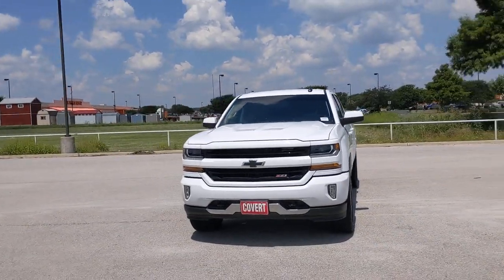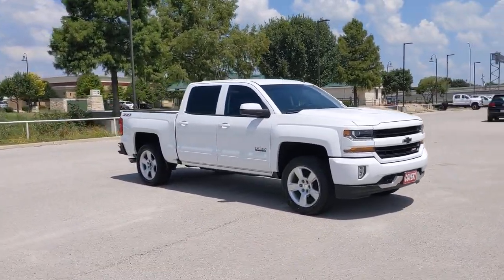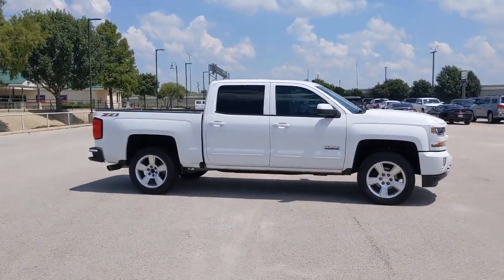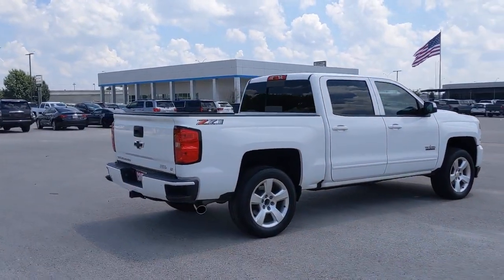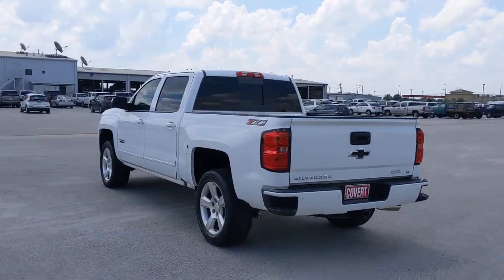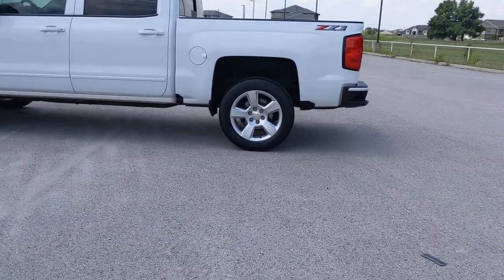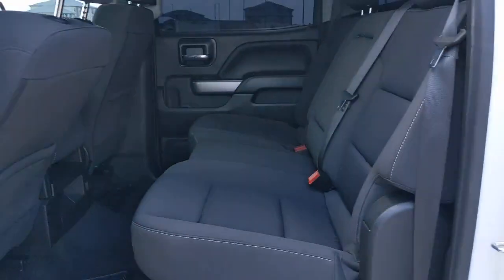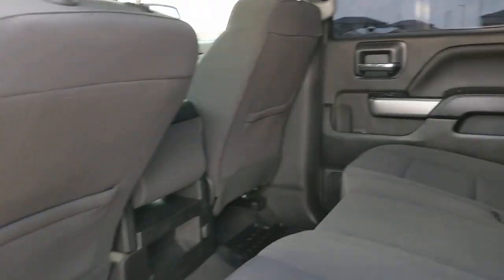2018 Chevrolet Silverado 1500 Austin, San Antonio, Bastrop, Killeen, College Station, TX 212202A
Summit White Used 2018 Chevrolet Silverado 1500 available in Austin, Texas at Covert Chevrolet Buick GMC. Servicing the San Antonio, Bastrop, Killeen, College Station, TX area.
2018 Chevrolet Silverado 1500 LT - Stock#: 212202A - VIN#: 3GCUKREC4JG449200

702 State Hwy 71 West

Come see this 2018 Chevrolet Silverado 1500 LT. Its Automatic transmission and Gas V8 5.3L/325 engine will keep you going. This Chevrolet Silverado 1500 has the following options: REMOTE VEHICLE STARTER SYSTEM Includes (UTJ) Theft-deterrent system.), ENGINE, 5.3L ECOTEC3 V8 WITH ACTIVE FUEL MANAGEMENT, DIRECT INJECTION AND VARIABLE VALVE TIMING includes aluminum block construction (355 hp [265 kW] @ 5600 rpm, 383 lb-ft of torque [518 Nm] @ 4100 rpm; more than 300 lb-ft of torque from 2000 to 5600 rpm), WINDOW, POWER, REAR SLIDING WITH REAR DEFOGGER, WHEELS, 20 X 9 (50.8 CM X 22.9 CM) POLISHED-ALUMINUM, WHEEL, FULL-SIZE SPARE, 17 (43.2 CM) STEEL, UNIVERSAL HOME REMOTE, TRANSMISSION, 6-SPEED AUTOMATIC, ELECTRONICALLY CONTROLLED with overdrive and tow/haul mode. Includes Cruise Grade Braking and Powertrain Grade Braking (STD), TRAILER BRAKE CONTROLLER, INTEGRATED, TIRES, P275/55R20 ALL-TERRAIN, BLACKWALL, and THEFT-DETERRENT SYSTEM, UNAUTHORIZED ENTRY. Test drive this vehicle at Covert Chevrolet Buick GMC, 702 Hwy 71 West, Bastrop, TX 78602.
AUDIO SYSTEM  CHEVROLET MYLINK RADIO WITH 8 DIAGONAL COLOR TOUCH-SCREEN  AM/FM STEREO  with seek-and-scan and digital clock  includes Bluetooth streaming audio for music and select phones; USB ports; auxiliary jack; voice-activated technology for radio and phone; and Shop with the ability to browse  select and install apps to your vehicle. Apps include Pandora  iHeartRadio  The Weather Channel and more. (STD),PAINT  SOLID,ENGINE  5.3L ECOTEC3 V8 WITH ACTIVE FUEL MANAGEMENT  DIRECT INJECTION AND VARIABLE VALVE TIMING  includes aluminum block construction (355 hp [265 kW] @ 5600 rpm  383 lb-ft of torque [518 Nm] @ 4100 rpm; more than 300 lb-ft of torque from 2000 to 5600 rpm),SEAT ADJUSTER  DRIVER 10-WAY POWER,COOLING  AUXILIARY EXTERNAL TRANSMISSION OIL COOLER,DEFOGGER  REAR-WINDOW ELECTRIC,AIR CONDITIONING  DUAL-ZONE AUTOMATIC CLIMATE CONTROL,TRANSMISSION  6-SPEED AUTOMATIC  ELECTRONICALLY CONTROLLED  with overdrive and tow/haul mode. Includes Cruise Grade Braking and Powertrain Grade Braking (STD),LICENSE PLATE KIT  FRONT,LT PREFERRED EQUIPMENT GROUP  includes standard equipment,REMOTE VEHICLE STARTER SYSTEM  Includes (UTJ) Theft-deterrent system.),REAR PARK ASSIST  ULTRASONIC,TRAILER BRAKE CONTROLLER  INTEGRATED,TEXAS EDITION  for Crew Cab and Double Cab models. On LT includes (AG1) driver 10-way power seat adjuster with (AZ3) bench seat only  (CJ2) dual-zone climate control  (BTV) Remote Vehicle Starter system  (C49) rear-window defogger  (KI4) 110-volt power outlet and Texas Edition badging (N37) manual tilt and telescopic steering column included with (L83) 5.3L EcoTec3 V8 engine.),LT PLUS PACKAGE  includes (UG1) Universal Home Remote  (UD7) Rear Park Assist  (JF4) power adjustable pedals  (A48) rear sliding power window  (C49) rear-window defogger,STEERING COLUMN  MANUAL TILT AND TELESCOPING,WHEEL  FULL-SIZE SPARE  17 (43.2 CM) STEEL,JET BLACK  CLOTH SEAT TRIM,UNIVERSAL HOME REMOTE,THEFT-DETERRENT SYSTEM  UNAUTHORIZED ENTRY,LED LIGHTING  CARGO BOX  with switch on center switch bank,SUMMIT WHITE,GVWR  7200 LBS. (3266 KG),SEATS  FRONT 40/20/40 SPLIT-BENCH  3-PASSENGER  AVAILABLE IN CLOTH OR LEATHER  includes driver and front passenger recline with outboard head restraints and center fold-down armrest with storage. Also includes manually adjustable driver lumbar  lockable storage compartment in seat cushion  and storage pockets. (STD) Includes (AG1) driver 10-way power seat-adjuster with (PCM) LT Convenience Package  (PDA) Texas Edition or (PDU) All Star Edition.),BOSE SOUND WITH 6 SPEAKER SYSTEM  (7 speaker system including subwoofer when ordered with bucket seats),TIRES  P275/55R20 ALL-TERRAIN  BLACKWALL,WHEELS  20 X 9 (50.8 CM X 22.9 CM) POLISHED-ALUMINUM,REAR AXLE  3.42 RATIO,PEDALS  POWER-ADJUSTABLE  for Crew Cab and Double Cab models,POWER OUTLET  110-VOLT AC,WINDOW  POWER  REAR SLIDING WITH REAR DEFOGGER,Tow Hitch,Locking/Limited Slip Differential,Four Wheel Drive,Power Steering,ABS,4-Wheel Disc Brakes,Aluminum Wheels,Tires - Front All-Terrain,Tires - Rear All-Terrain,Locking/Limited Slip Differential,Tires - Front All-Terrain,Tires - Rear All-Terrain,Aluminum Wheels,Tow Hooks,Conventional Spare Tire,Tow Hooks,Daytime Running Lights,HID headlights,Fog Lamps,Heated Mirrors,Power Mirror(s),Privacy Glass,AM/FM Stereo,MP3 Player,Bluetooth Connection,Auxiliary Audio Input,Smart Device Integration,CD Player,MP3 Player,HD Radio,Satellite Radio,Requires Subscription,Blu